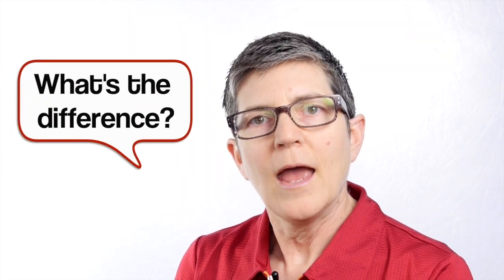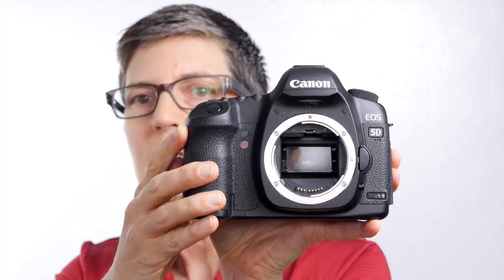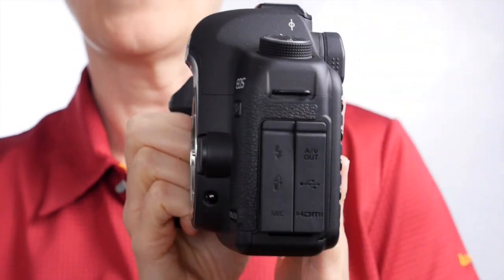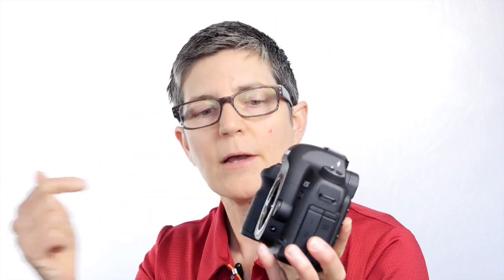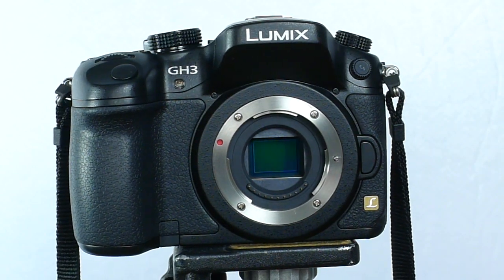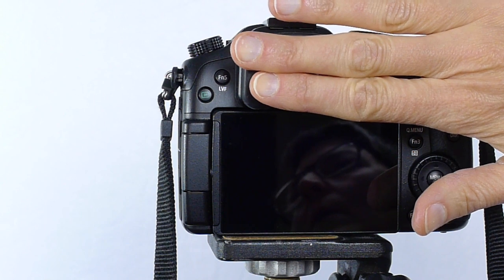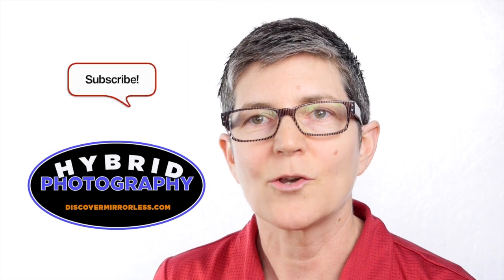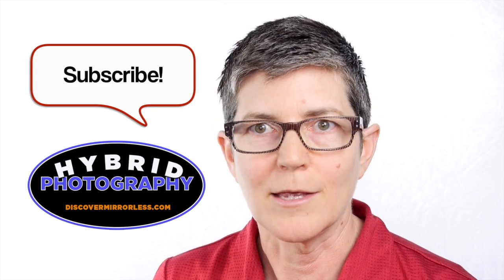What is a Mirrorless Camera? Mirrorless vs dSLR Camera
Many people I talk to don't really know the difference between mirrorless and dSLR cameras. This video shows you the insides of both kinds of cameras and explains the difference.